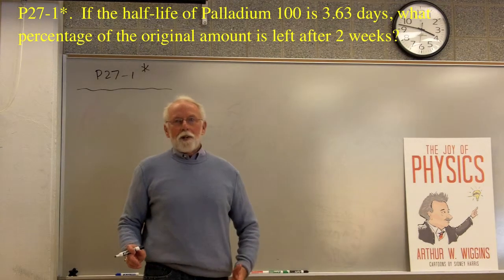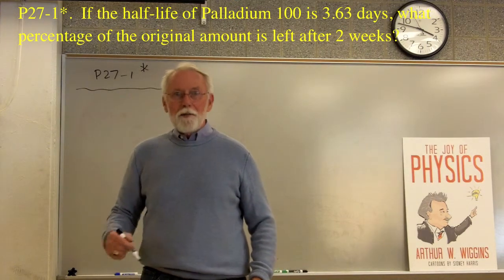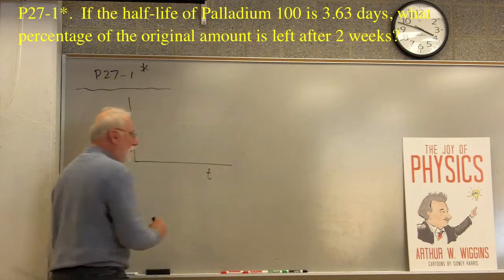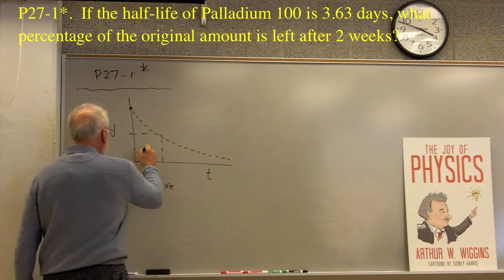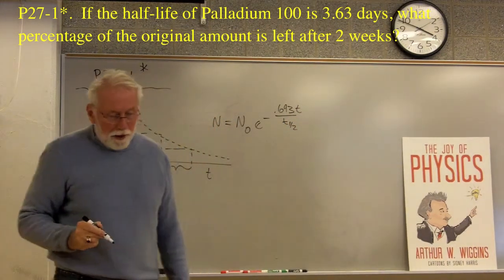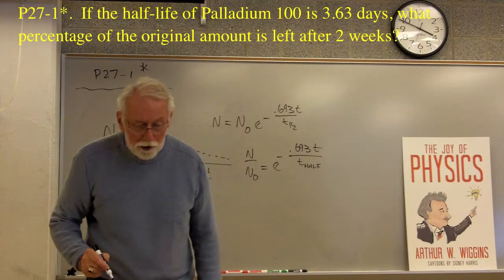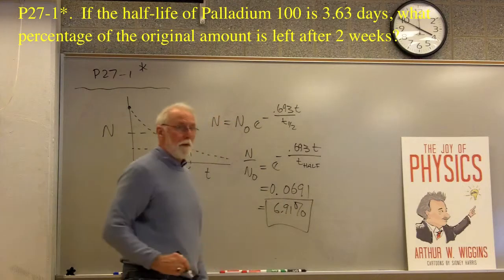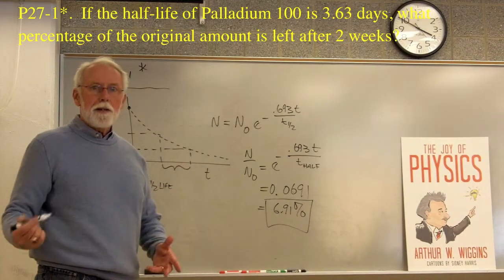Joy physics probs 27- Half-life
Part of a series of videos on physics problem-solving. The problems are taken from "The Joy of Physics." This one deals with radioactive half-life. The viewer is urged to pause the video at the problem statement and work the problem before watching the rest of the video.